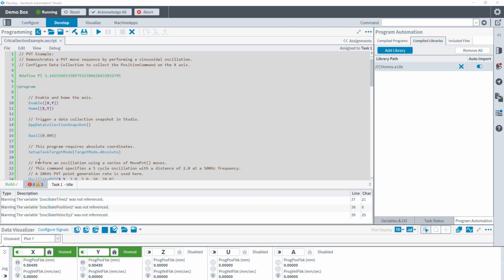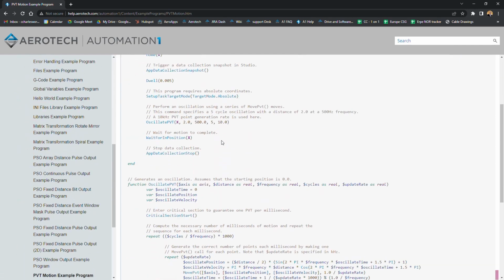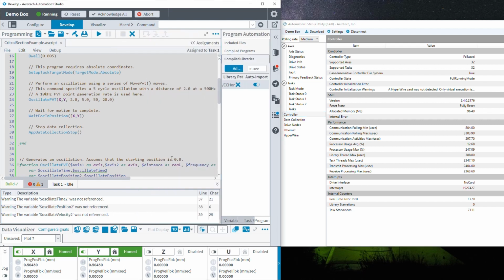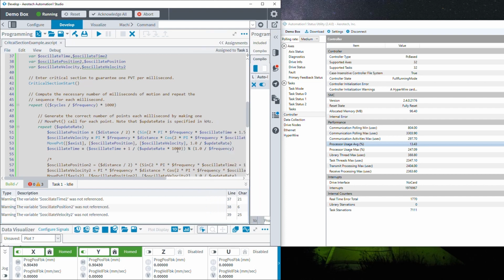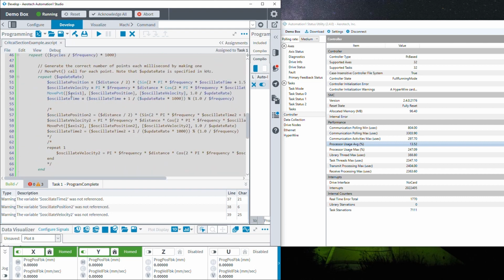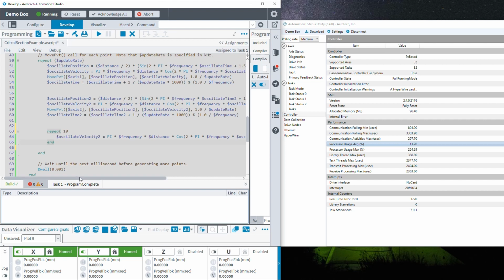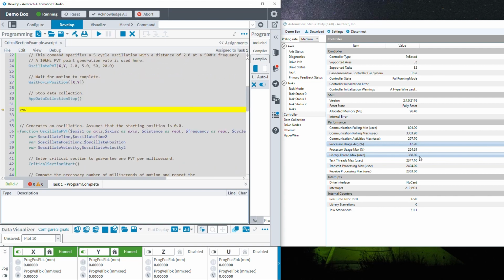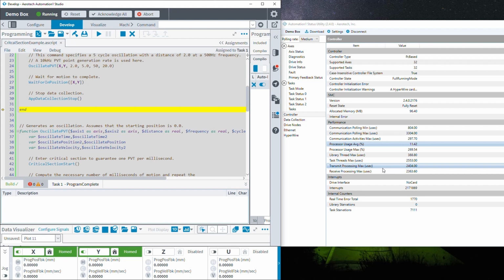Automation1 Critical Sections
This video contains an overview of the Automation1 Studio software tool. This video covers:

• What a critical section is
• How to use a critical section in your Aeroscript programs
• Advice on checking your system performance when using critical sections.